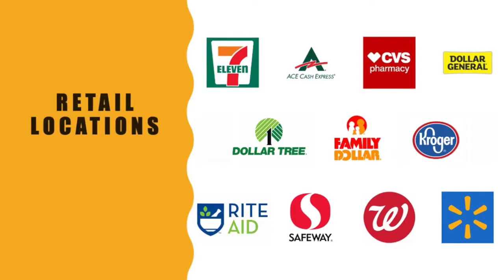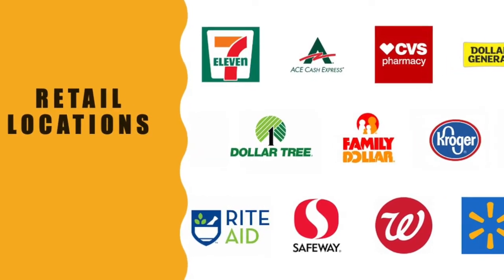(REVIEW) Green Dot Pay As You Go Visa Debit Card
You can buy the Green Dot Pay As You Go Visa Debit Card only at retail stores like Walmart, Walgreens, CVS, 7-Eleven and others.